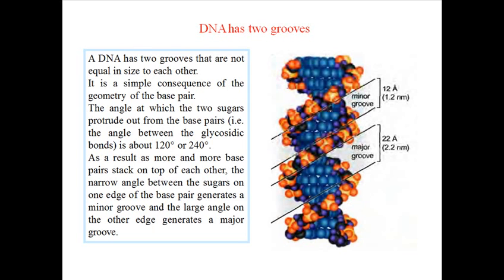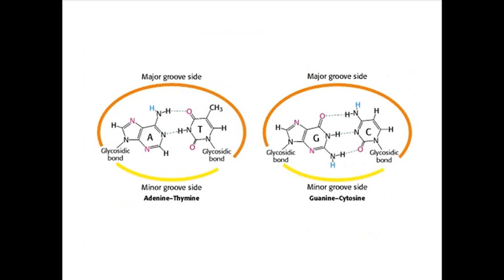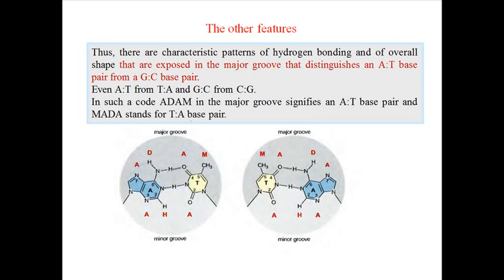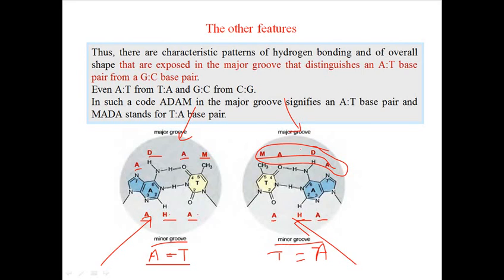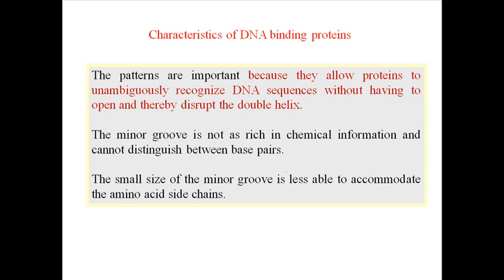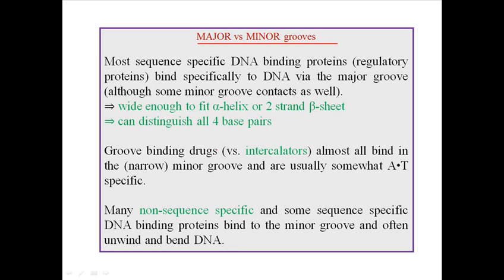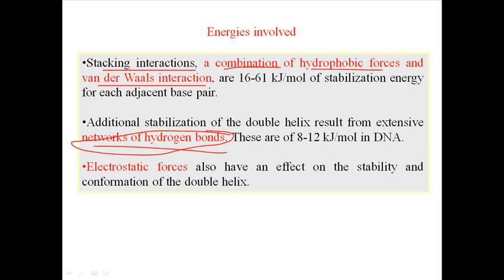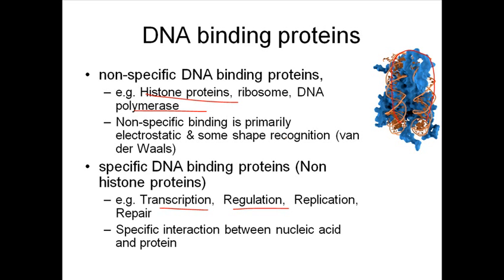Major groove and minor groove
This DNA structure lecture explains about major groove and minor groove.
This video tutorial explains the importance of having major and minor grooves in DNA structure. Source of the article published in description is Wikipedia. I am sharing their material. © by original content developers of Wikipedia.